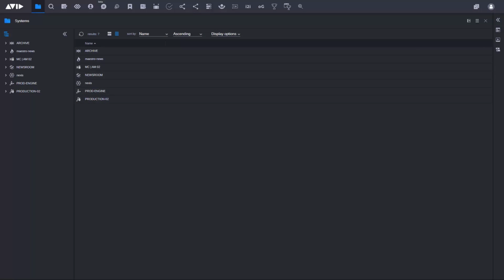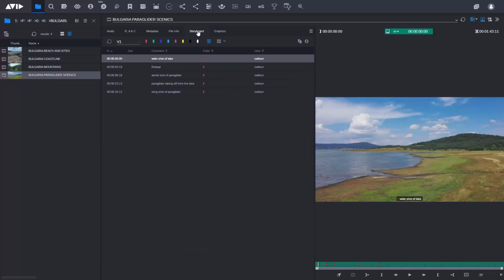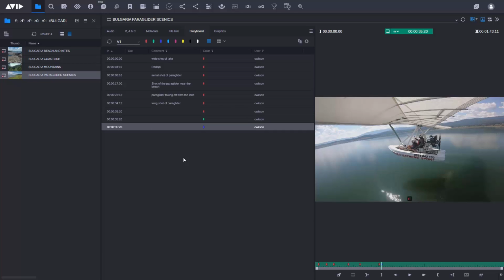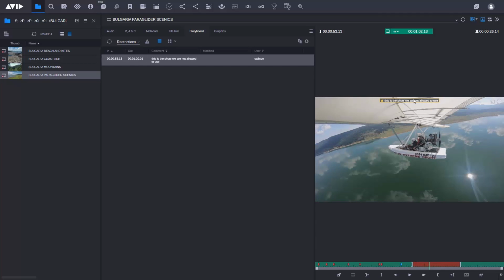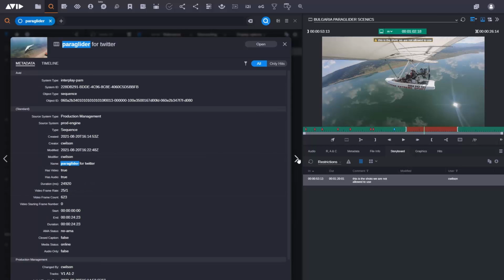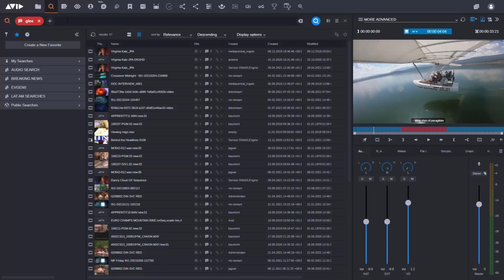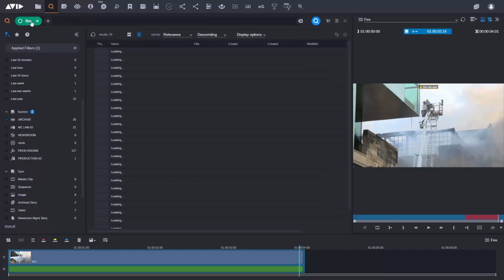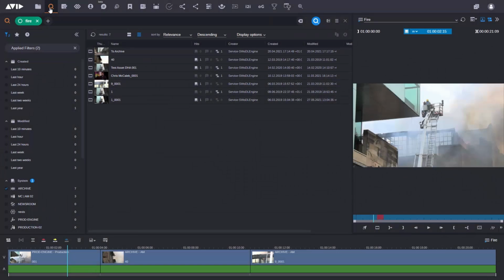Avid MediaCentral Workflows for Archivists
Enrich metadata, find, push and retrieve material from archive quickly with Avid MediaCentral